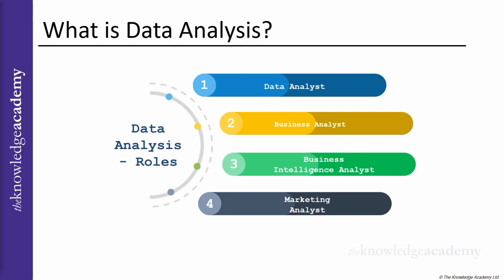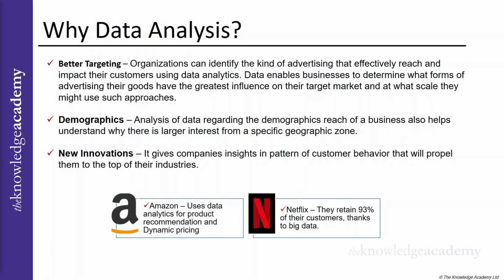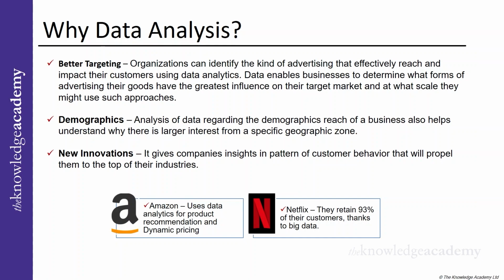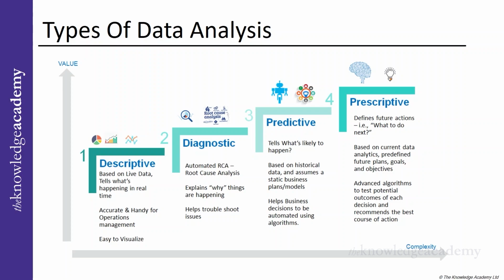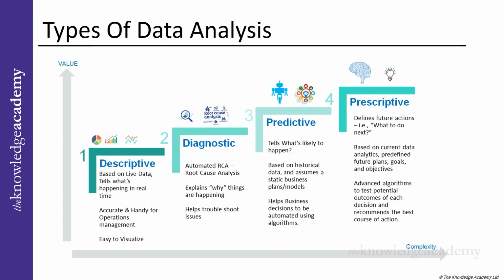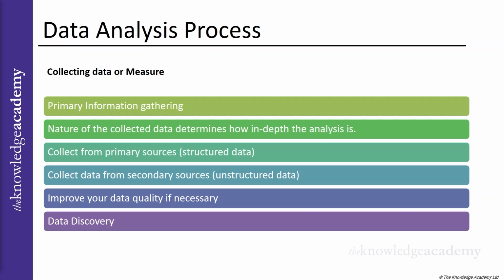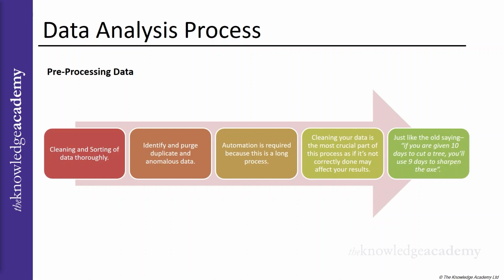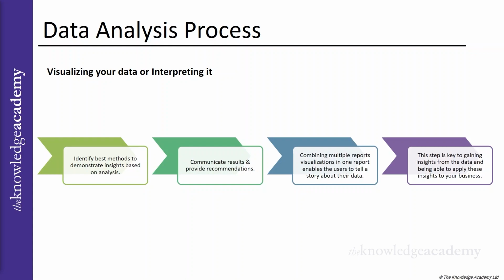Data Analysis with Excel | Data Analytics In Excel | Data Analytics In Excel Tutorial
Are you looking for ways to better understand your data? If so, you've come to the right place! In this video, we'll be discussing data analytics in Excel, and how you can use Excel to analyse your data.
If you're interested in learning how to use Excel to analyse your data, then this video is for you! We'll be discussing data analytics in Excel, and how you can use Excel to improve your understanding of your data. After watching this video, you'll be able to use Excel to analyse your data in a variety of ways!

This video on "Benefits Of ISO Certification | Importance Of ISO Certification | The Knowledge Academy" covers:

00:00 Introduction
00:33 What is Data Analysis
06:01 Why Data Analysis
12:57 Types of Data Analysis
21:11 Data Analysis Process
34:50 Conclusion

• Classroom
• Online
• Onsite
• Virtual